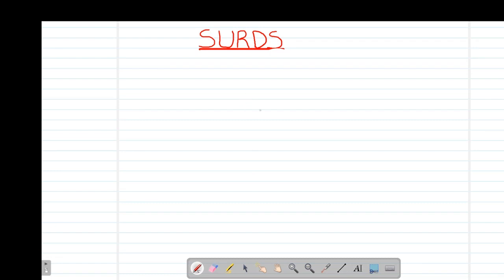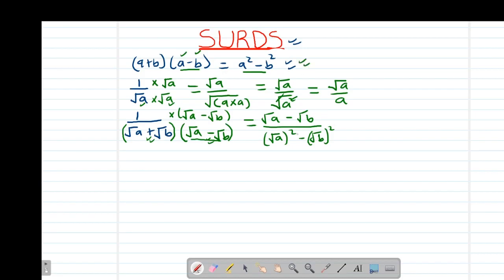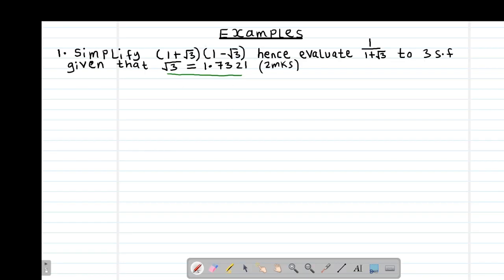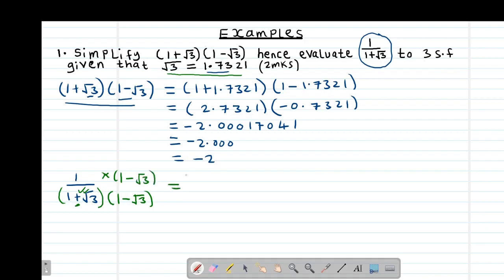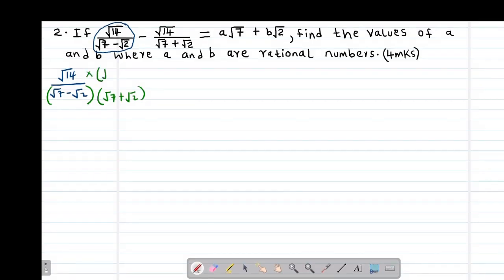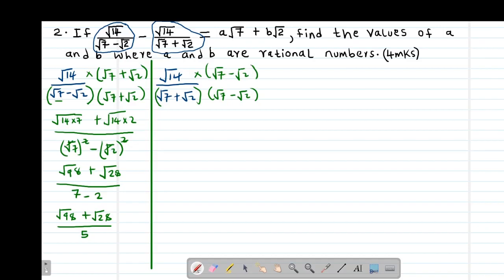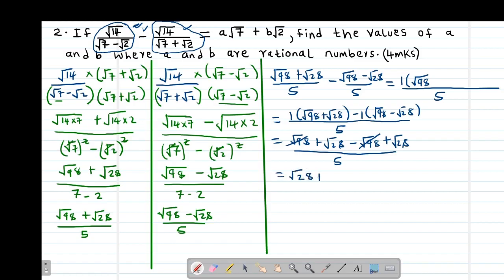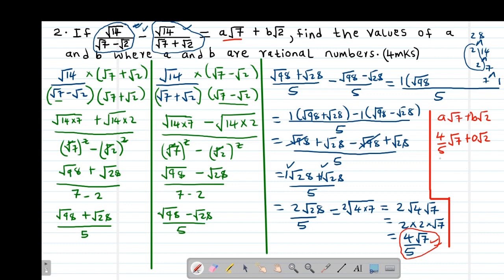FORM 3 SURDS LESSON 1 KCSE 1996 PP2 NO 16 and KCSE 1997 PP2 NO 12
REVISION ON SURDS FORM III. PAST PAPERS KCSE SETTINGS PATTERNS.

FOLLOW CLOSELY...